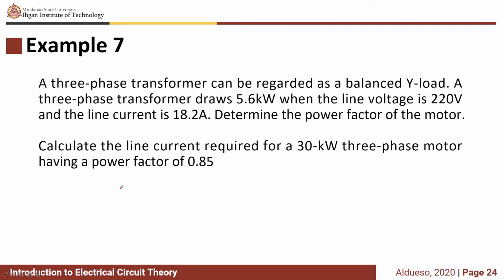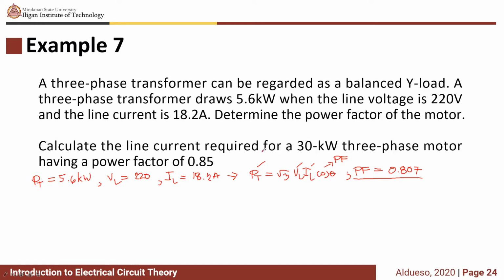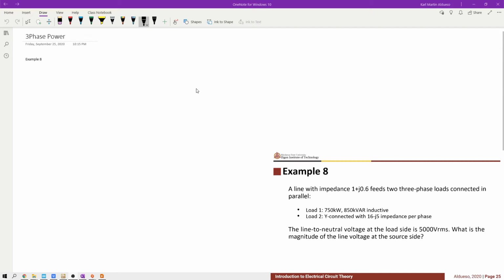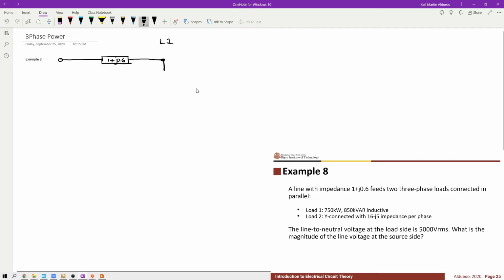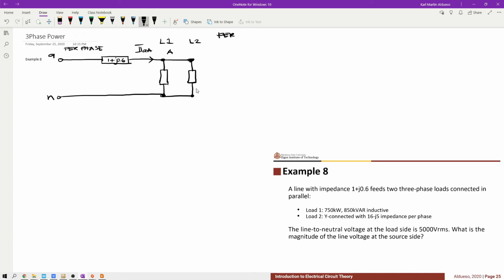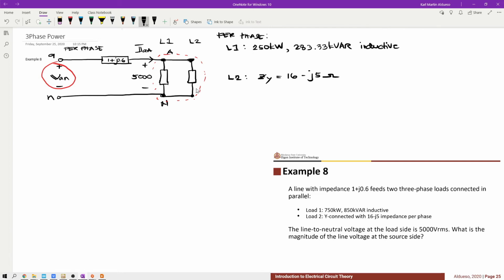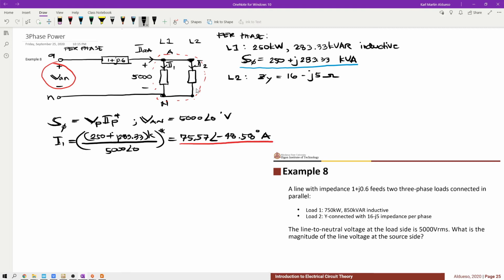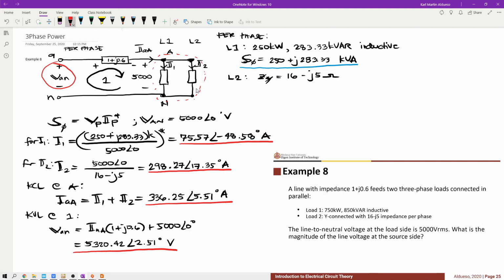EEE132 - Electric Circuit Theory: 3-Phase Power Examples Part I